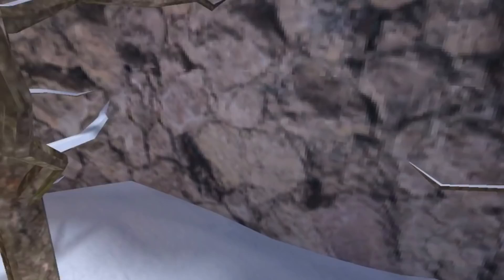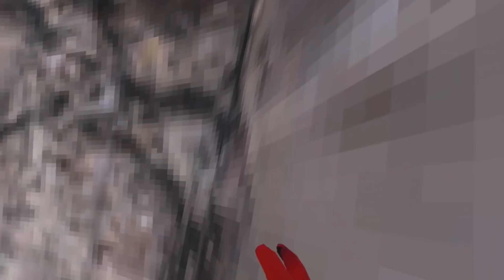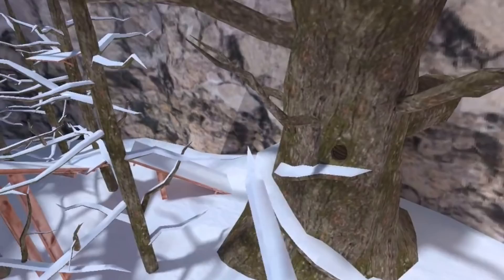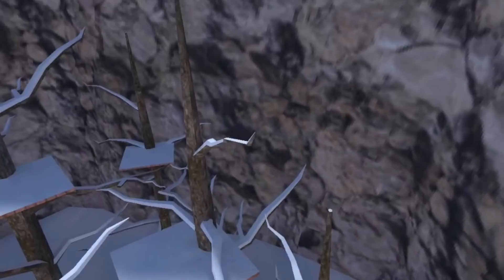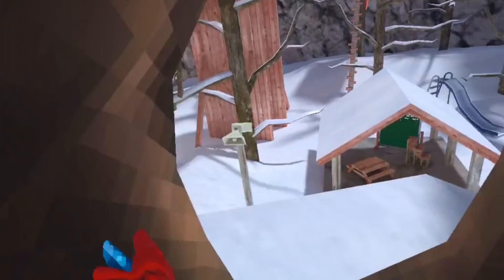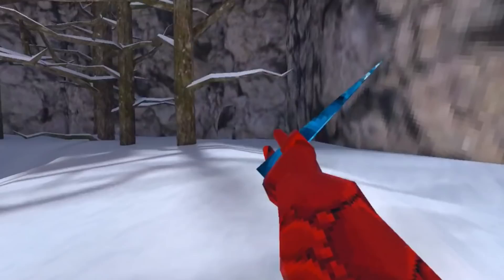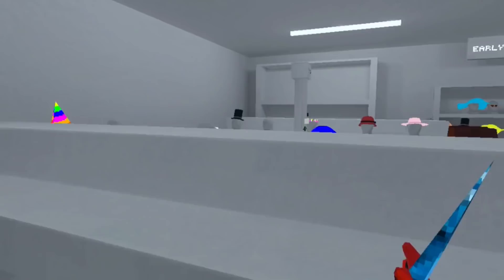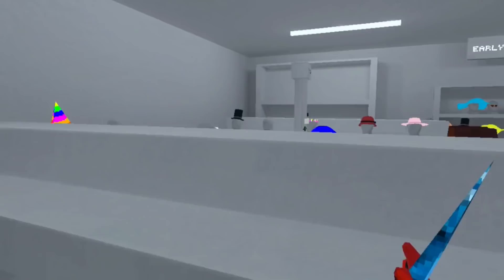NEW UPDATE LEAKS IN GORILLA TAG (DODGEBALL AND NEW MAP!)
INSPIRED BY SWORD!

Keywords For Algorithms
Gorilla tag leaks
gorilla tag vr
vr gorilla tag
gt
gorilla
gorilla slide beta glitch
slides gorilla
gorilla tag update
rakzvr
glitch
file
Gorilla tag leaks update